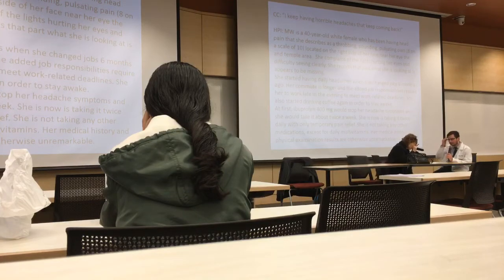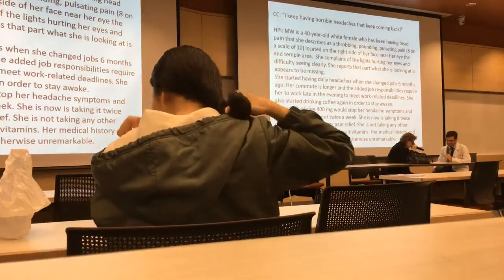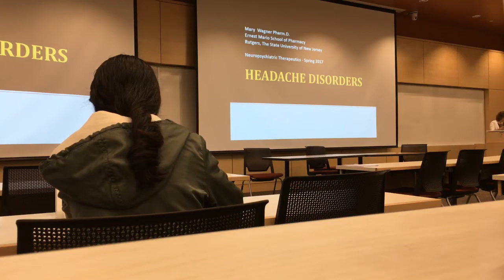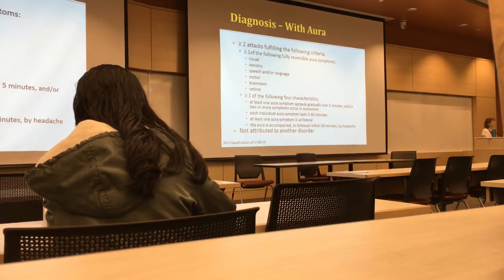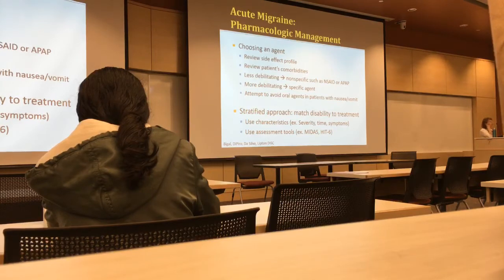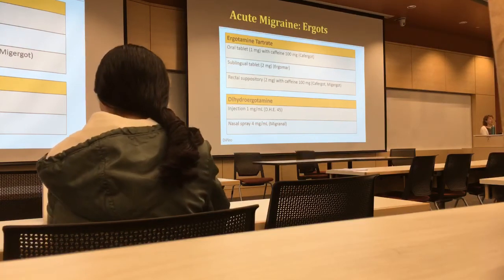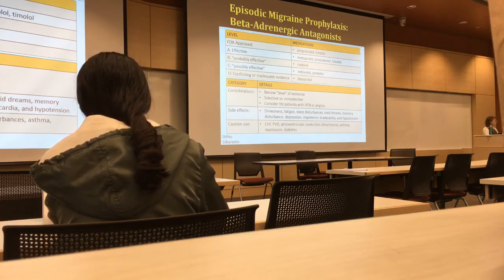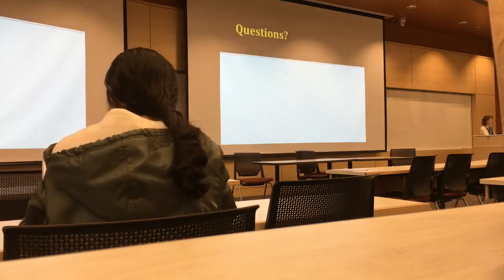4/16/18 Endo Infertility